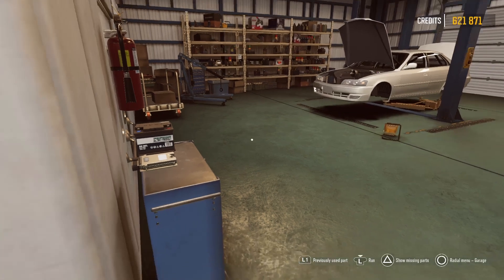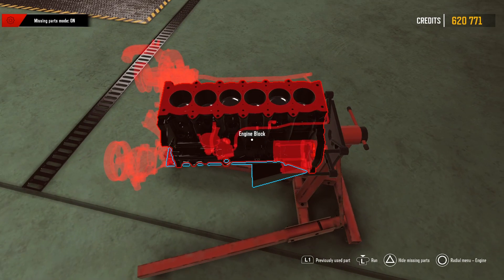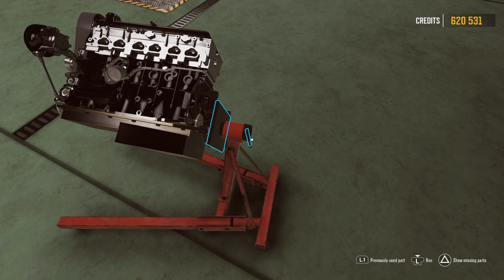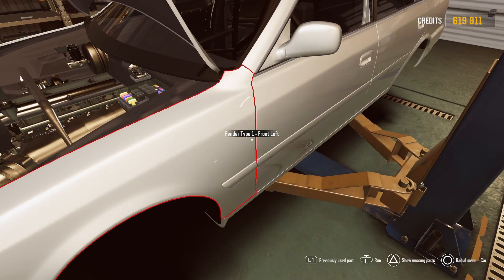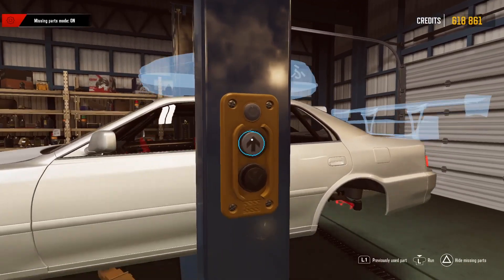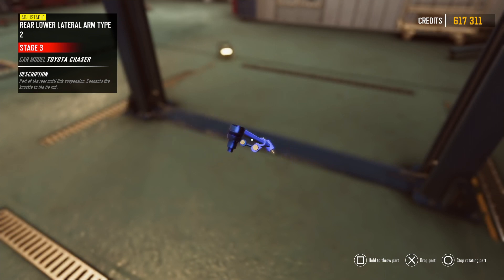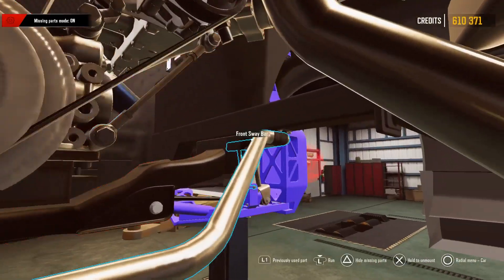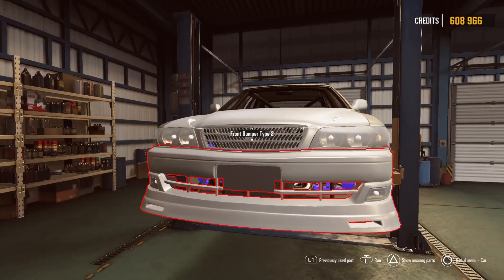Drift CE: Building the Chaser JZX100 part 1